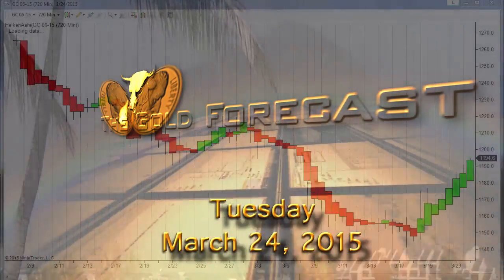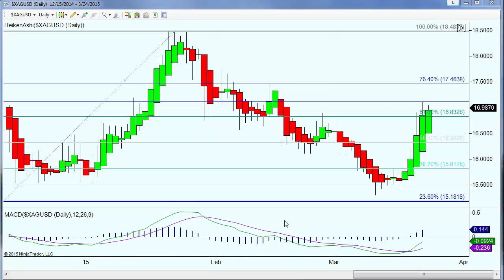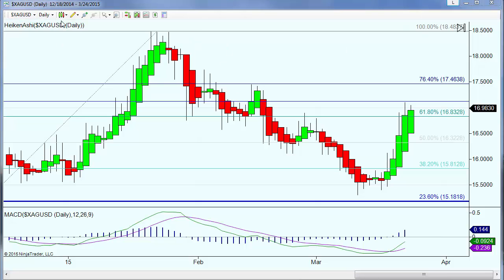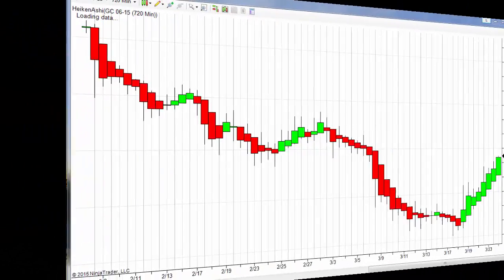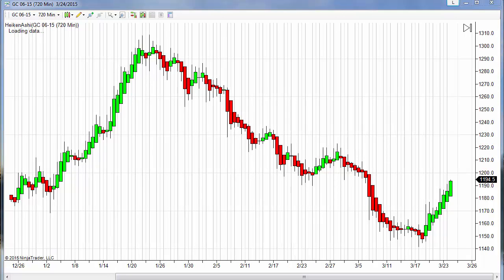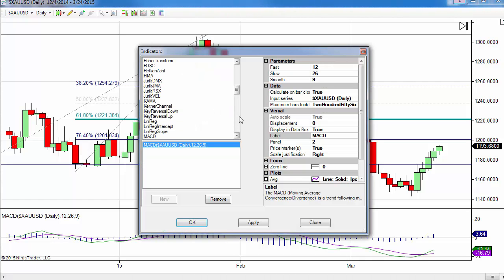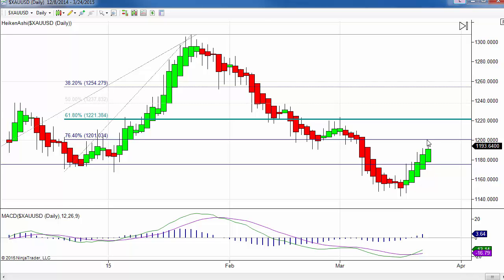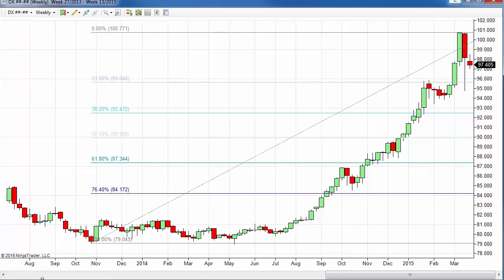Gold Finds Regular Trading Support | The Gold Forecast 03/24/2015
The best news for gold today is that it did not have to rely on dollar strength to add a few more bucks to its value. More good news is that it crossed some technical thresholds and appeared to be eyeing the crucial 1200 mark. Silver lost a bit of its sheen today, moving down, as of late afternoon trading, a couple of cents.